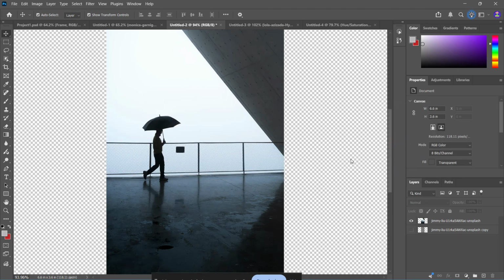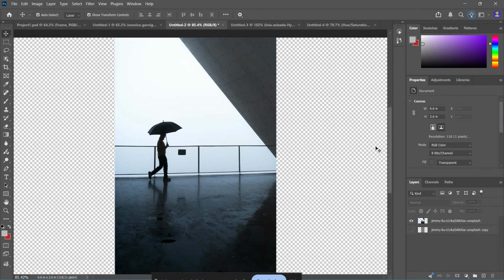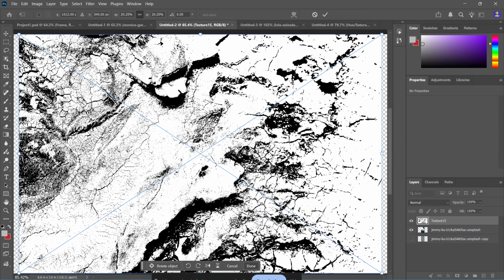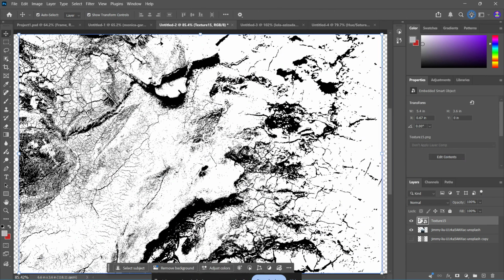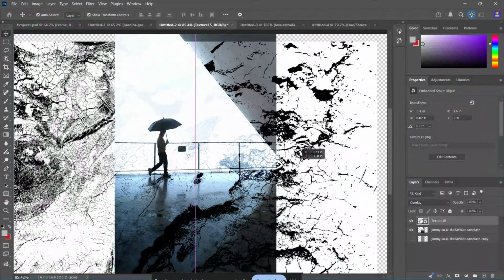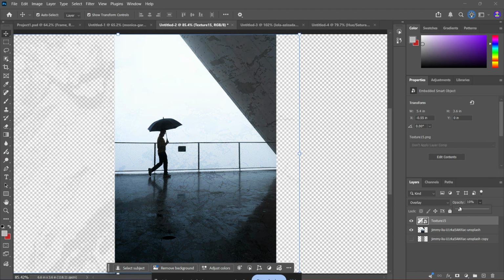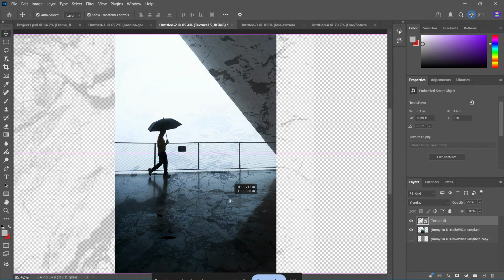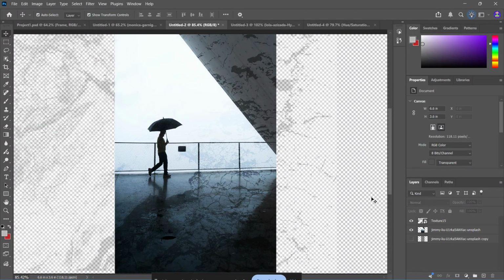How To Overlay In Photoshop (Easy Guide)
Learn how to overlay in Photoshop using blend modes and opacity adjustments. This step-by-step tutorial shows how to place a texture, smoke, or light leak on top of an image and blend it naturally for a professional look.

🕚Timestamps:
0:00 Intro
0:23 Open Your Main Background Image
0:44 Place Your Secondary Image On Top
1:09 Select The Top Layer
1:24 Change The Blend Mode To Overlay
1:51 Lower Opacity To Soften The Effect
2:18 Final Result And Outro

✍️What You'll Learn In This Video:
• How To Open A Background Image In Photoshop
• How To Place An Overlay Image Using Place Embedded
• How To Select The Correct Layer In The Layers Panel
• How To Change Blend Modes To Overlay
• How To Adjust Opacity For A Softer Look
• How To Blend Textures, Smoke, And Light Leaks Naturally

💡Pro Tips:
• Use high-resolution textures for cleaner results.
• Try Screen, Soft Light, or Multiply if Overlay is too harsh.
• Lower opacity for subtle cinematic effects.
• Crop or mask the overlay layer if you only want it in certain areas.